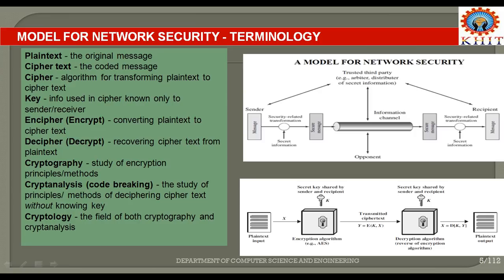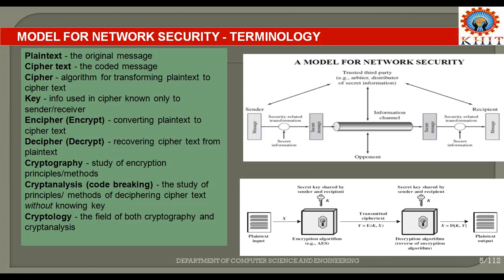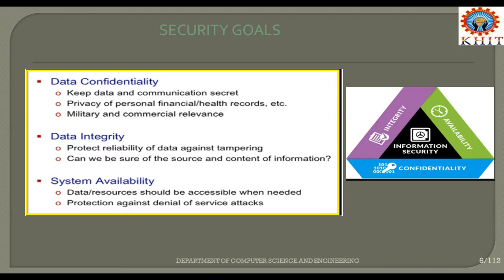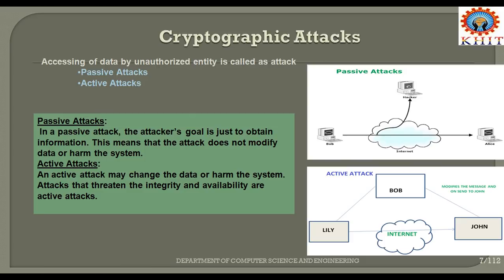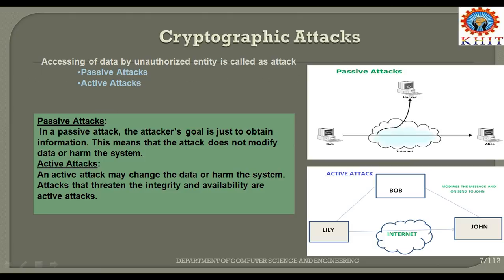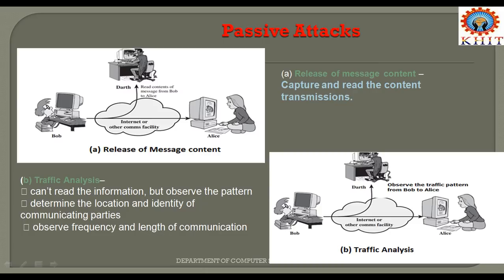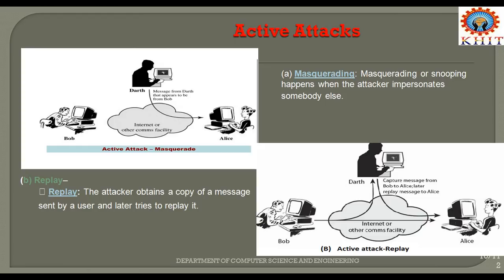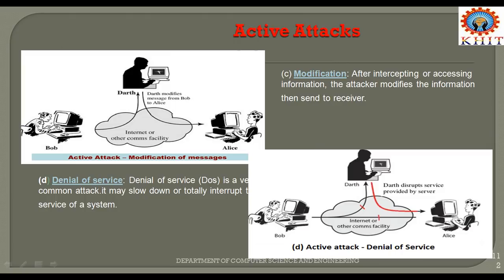CRYPTOGRAPHY AND NETWORK SECURITY - UNIT-1 (DAY1)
Introduction to Network Security, Cryptography, Security Goals,
Attacks